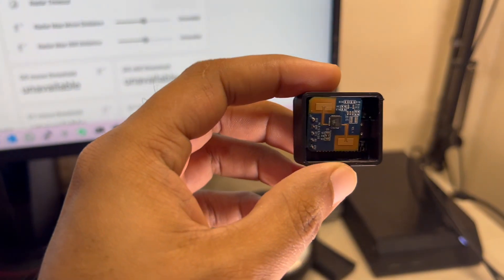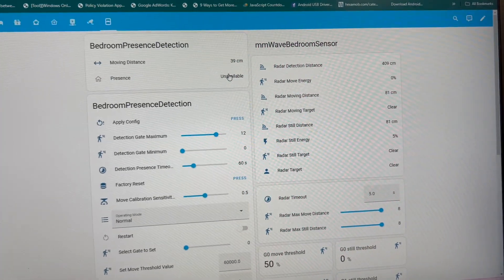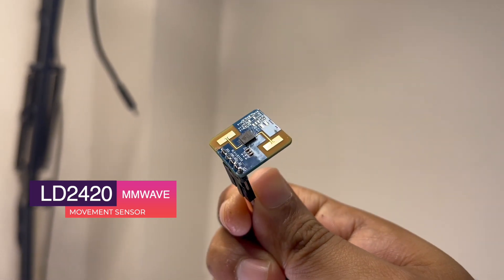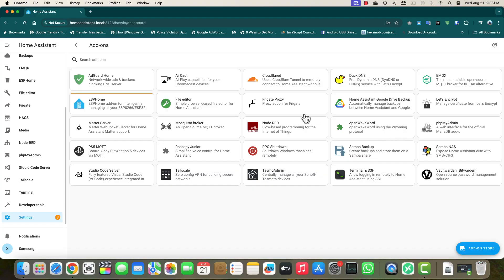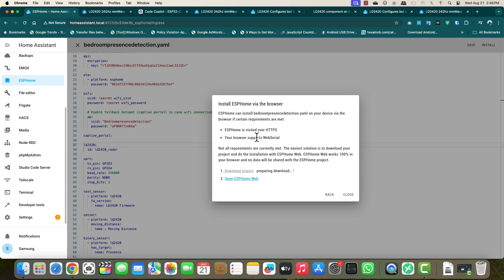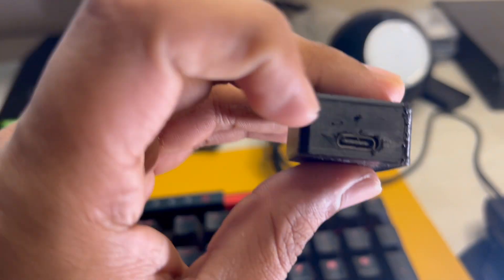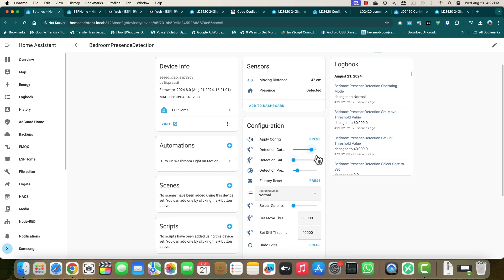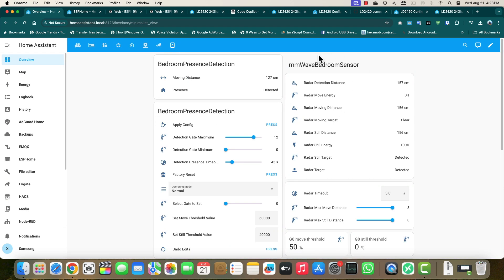$5 Human Presence Sensor for Smart Home Automation | Home Assistant | EP03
Transform your smart home with this discreet $10 or ₹500 mmWave human presence sensor!

In this video, I’ll guide you through the steps to create a powerful and compact sensor using the LD2410 and LD2420 radar modules with the ESP32-C3 Supermini. Perfect for automating lights, enhancing security, and more, this sensor seamlessly integrates with Home Assistant.

We’ll also use a custom 3D printed case, making it easy to hide the sensor in any room—whether it’s your bedroom, living room, bathroom, or hallway. This DIY project is a game-changer for smart home enthusiasts.

Watch now to elevate your home automation setup!

Purchase LD2410 or LD2420 and ESP32-C3 Supermini from Robu.in or any other store. **Avoid Electroniccomp.com** They are scammers!

Update the entity names and values to make it work for your case.